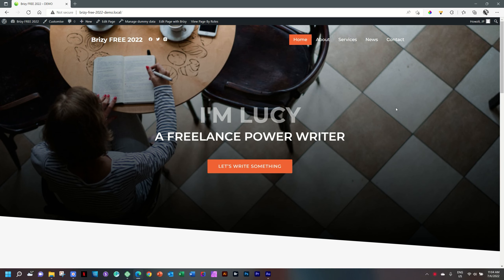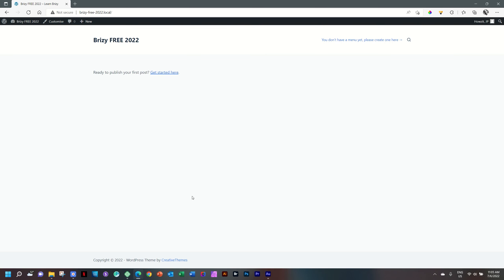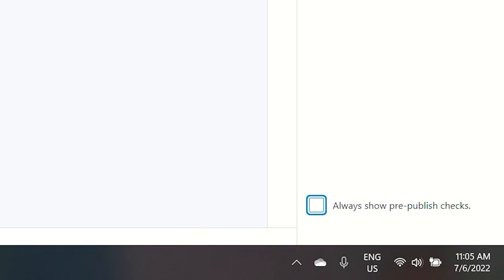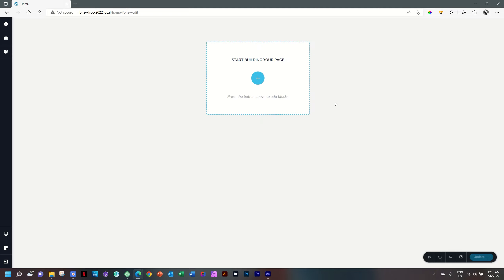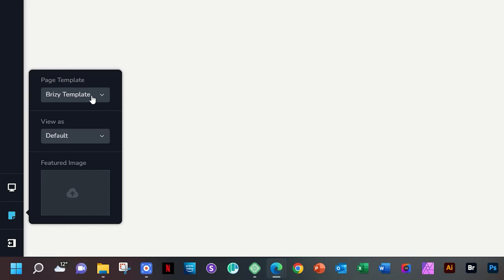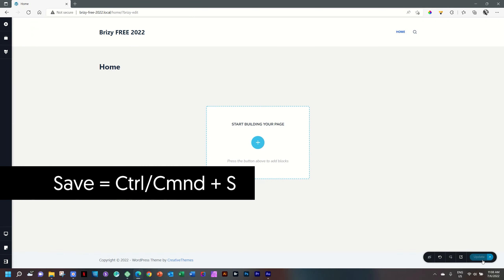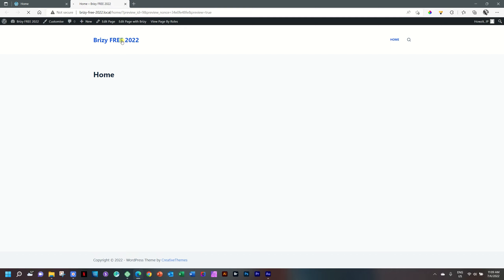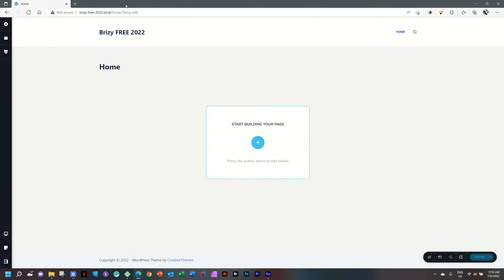Create Homepage in WordPress and set Canvas Template in Brizy| Brizy FREE Wordpress 2022, Chapter 5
When combining your Brizy free pagebuilder with the Blcoksy WordPress theme, we need to change the canvas template to that of the theme upon creating our homepage.

You'll learn how to install the tools needed, build pages from scratch, work with premade design, import/export blocks, integrate with Blocksy to ensure you can do A-class blogging, and setup the ever-important contact form. All of this...FREE!
Use the link to install Local for free, and practice along without it costing anything but your time and effort.

If you purchase anything via this link, I may get some commission, but you won't pay a cent extra. This greatly helps the channel and keeps the motivation alive! Baie dankie! 💗